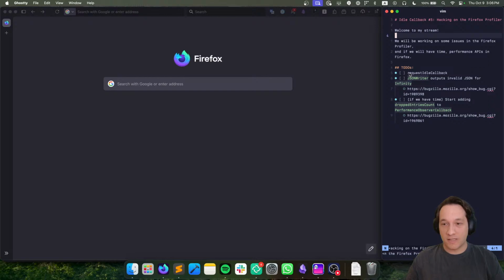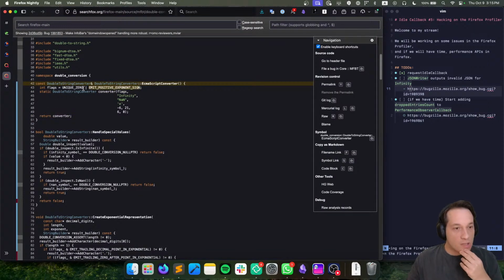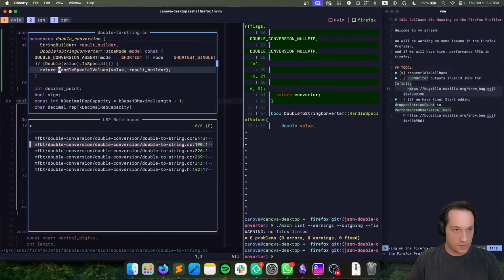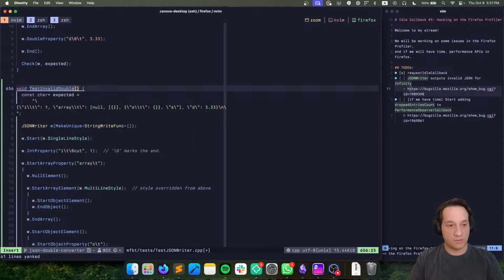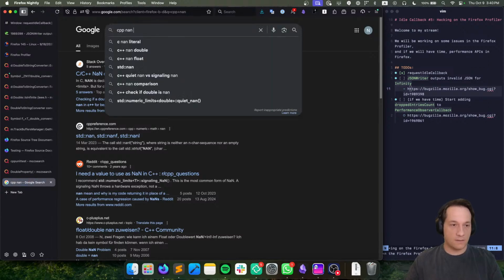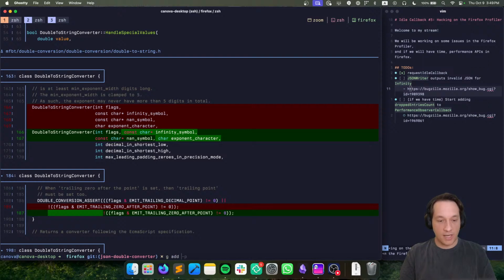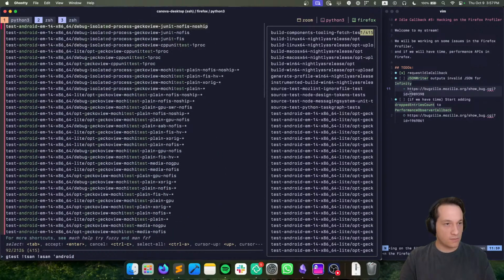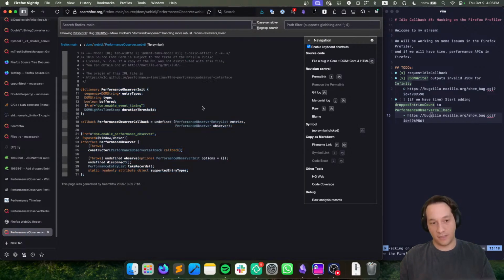Idle Callback #3: Hacking on the Firefox Profiler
Welcome to the third episode of Idle Callback, a live coding series where we work on real problems inside the Firefox Profiler and the Firefox codebase.